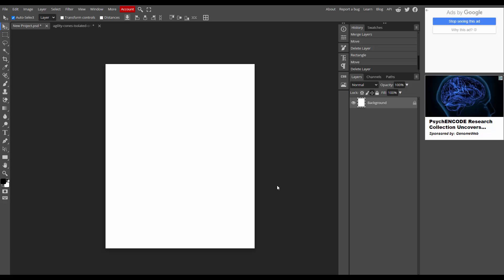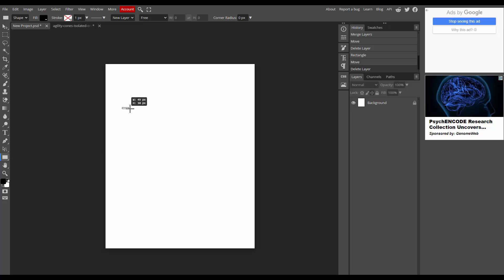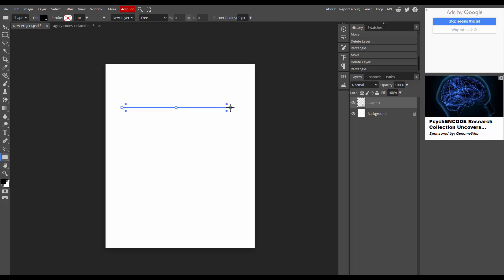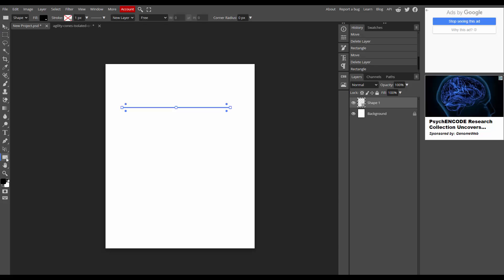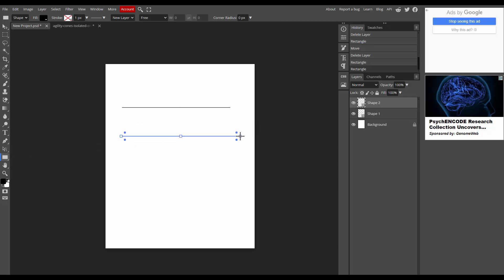How to draw straight line in photopea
Assalamu Walaikum,
In this video I will show you, How to draw straight line in photopea.  Let's get started.